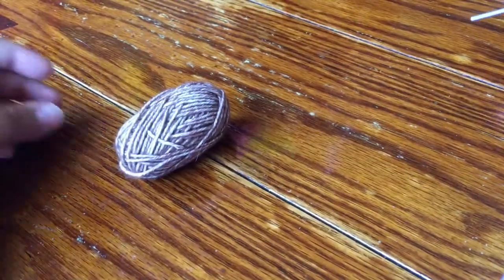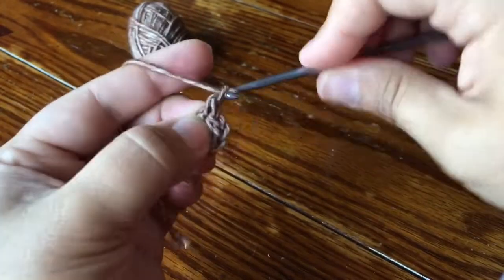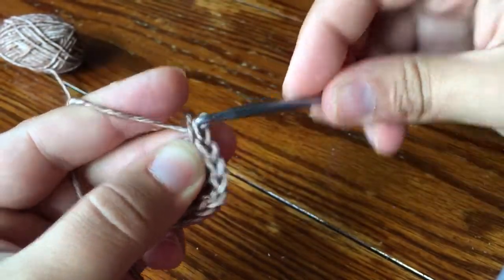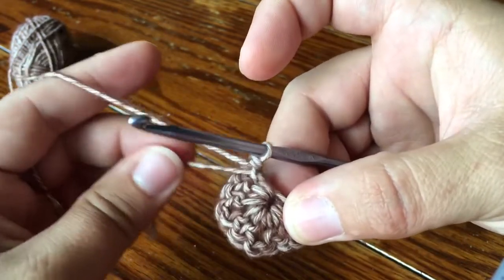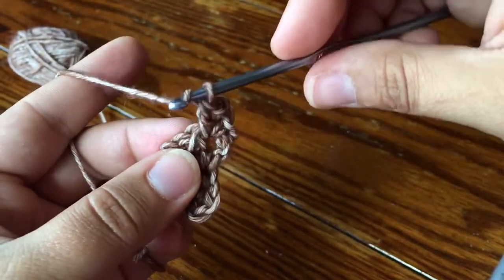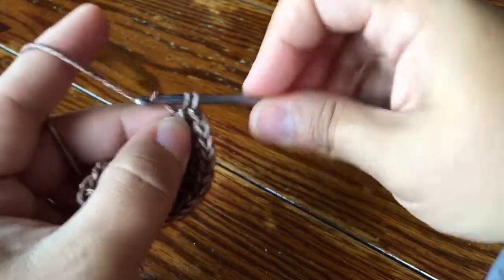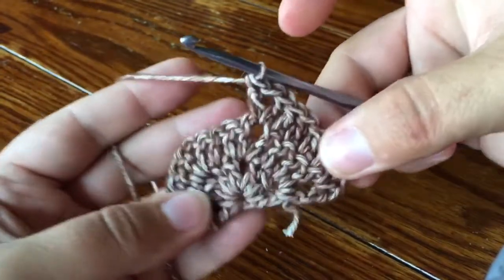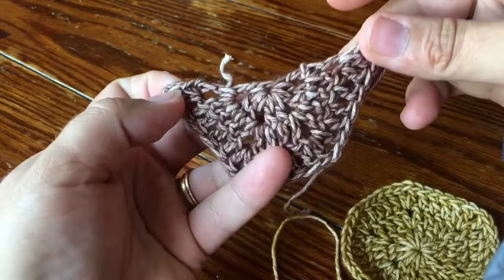Half Solid Hexagon: Happy Little Tree Crochet Blanket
Hello! This is my Half Solid Hexagon from the Happy Little Tree Crochet Blanket Pattern. This pattern is completely free and geared toward absolute beginners.

Remaining links coming soon:
• Solid Hexagon Motif (This video)
• Half Solid Hexagon Motif
• Whip st join for hexagons
• Straighten Hexagon zig-zag sides
• Painted Mountains Blanket Edging

Instagram, Facebook, Twitter, Pinterest - CypressTextiles